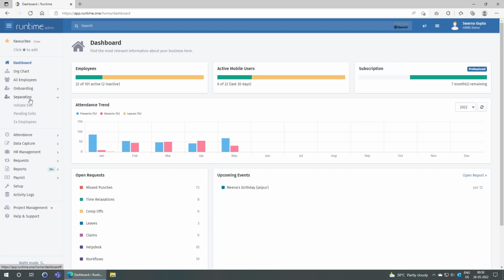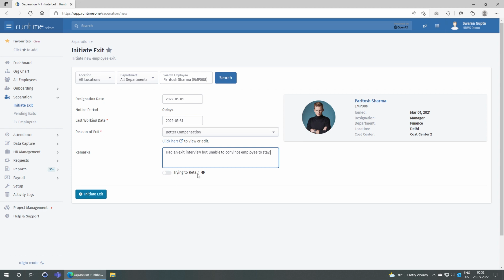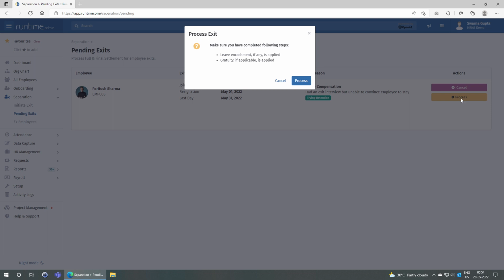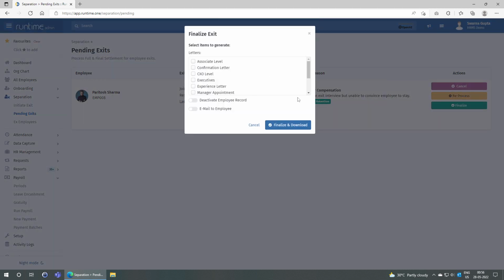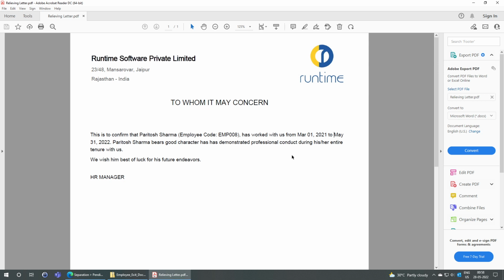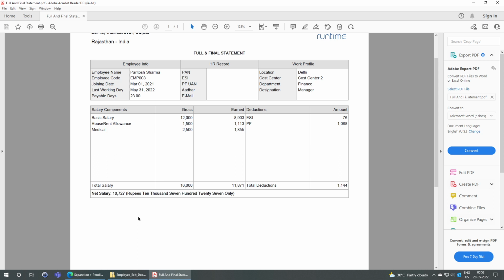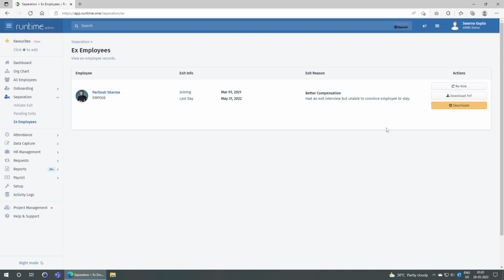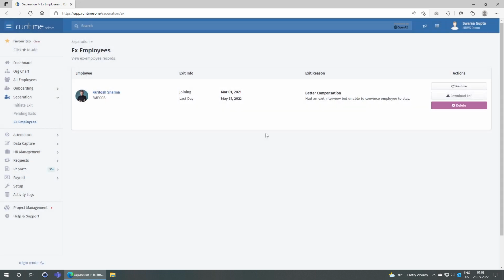Employee Separation Module | Ensure smooth employee exit | Runtime HRMS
Ensure smooth exit process for employees leaving your organization. Initiate employee exit, generate full and final statement and send experience letter etc. with just one click using Runtime HRMS!

Check out the Employee Separation Module Video.